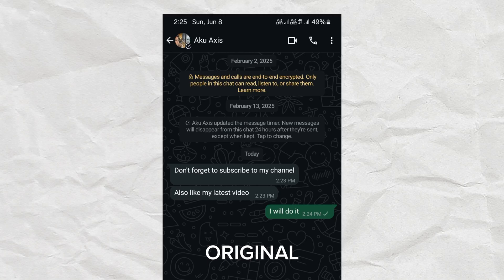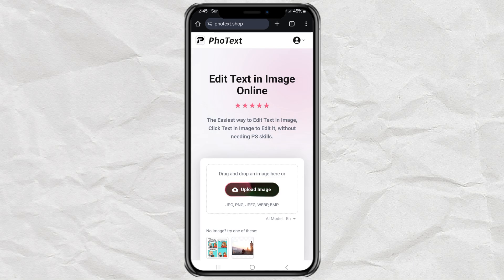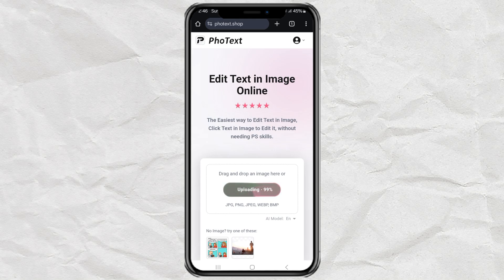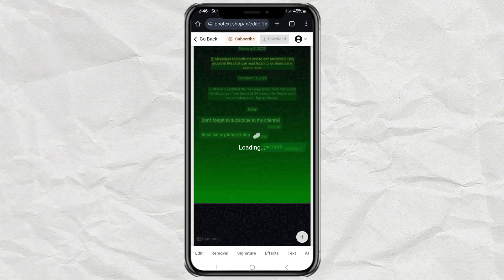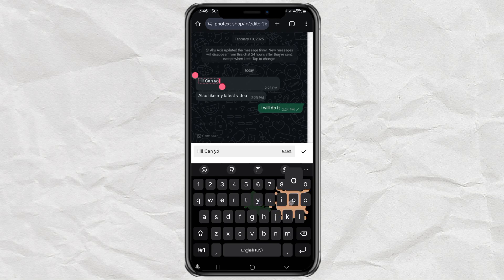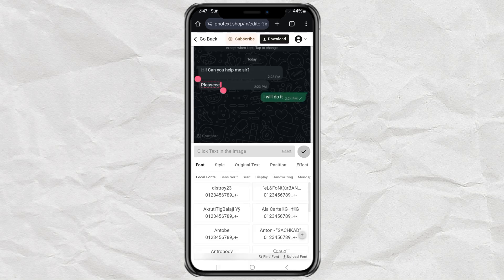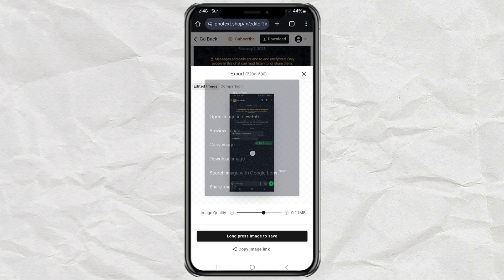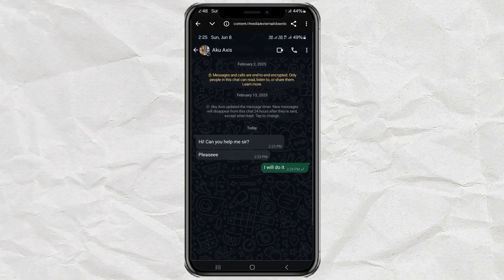How to Edit Screenshot Text on Android Without Any App!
Want to change the text in a screenshot without downloading any apps? In this video, I’ll show you how to edit screenshot text directly from your browser using a free tool called Phototext.shop. Super easy, super fast—perfect for fixing typos, customizing messages, or even pulling off a fun prank!

1. No app download required
2. 100% works on Android
3. Simple step-by-step guide